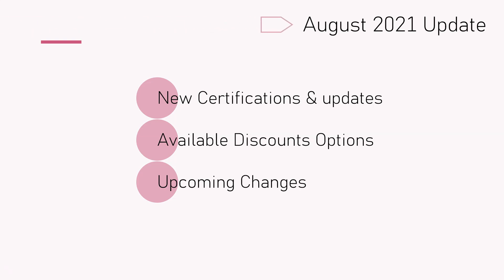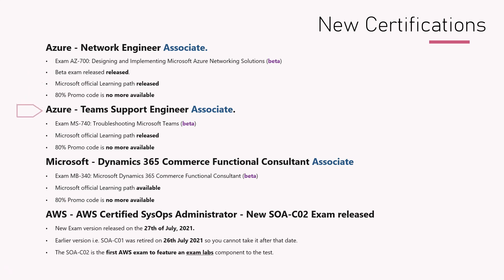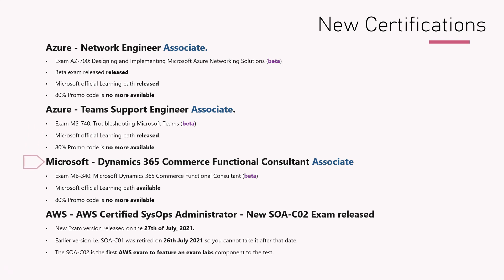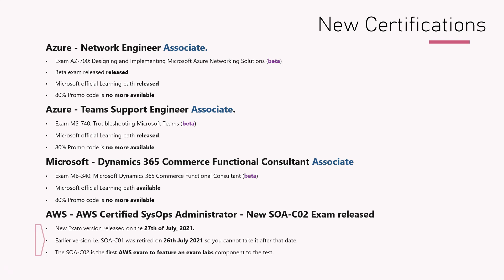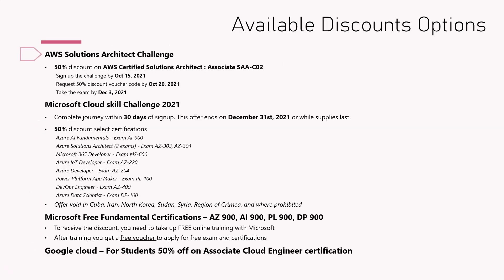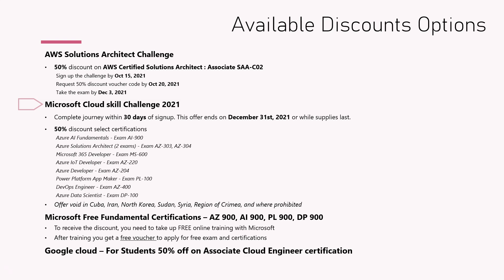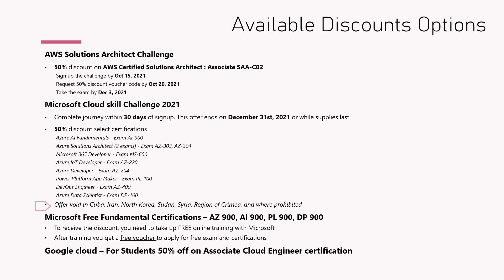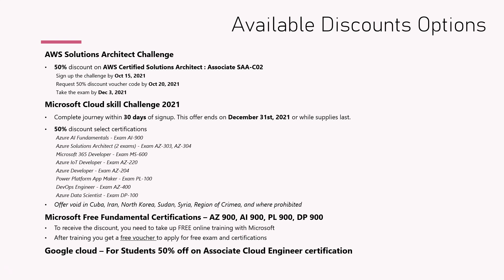Cloud certifications updates and discount options - August 2021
Monthly updates on Azure, AWS and Google cloud certifications.
New certifications, Discounts and challenges.

Below are links discussed in the video.

Azure AI Fundamentals
 Exam AI-900: Microsoft Azure AI Fundamentals
Azure Solutions Architect (2 exams)
 Exam AZ-303: Microsoft Azure Architect Technologies
 Exam AZ-304: Microsoft Azure Architect Design
Microsoft 365 Developer
 Exam MS-600: Building Applications and Solutions with Microsoft 365 Core Services
Azure IoT Developer
 Exam AZ-220: Microsoft Azure IoT Developer
Azure Developer
Java on Azure Developer
 Exam AZ-204: Developing Solutions for Microsoft Azure
Power Platform App Maker
 Exam PL-100: Microsoft Power Platform App Maker
DevOps Engineer
 Exam AZ-400: Designing and Implementing Microsoft DevOps Solutions
Azure Data Scientist
 Exam DP-100: Designing and Implementing a Data Science Solution on Azure

Video Content:
0:00 Introduction
0:12 New Certifications
2:56 Discount Options
5:20 Conclusion